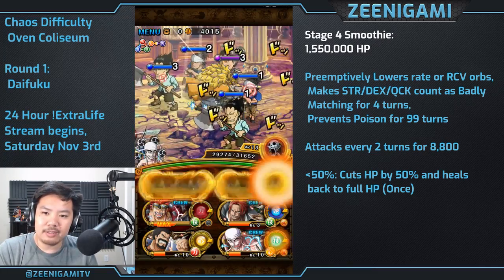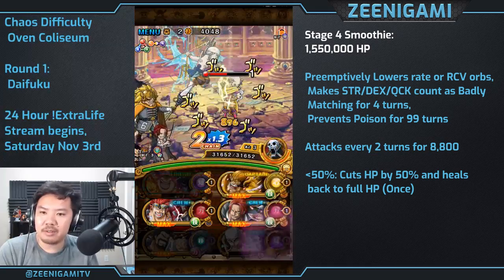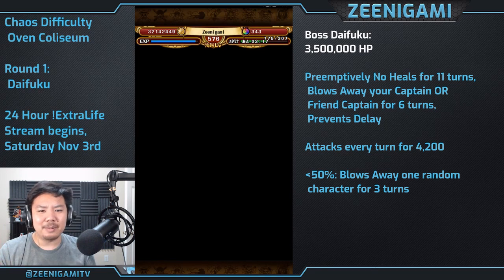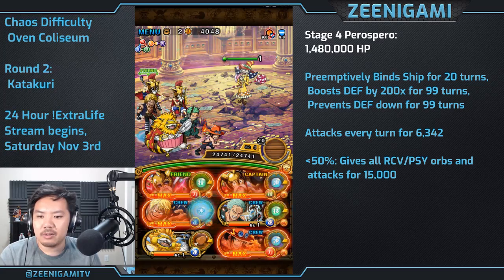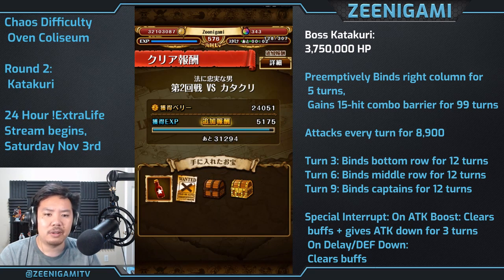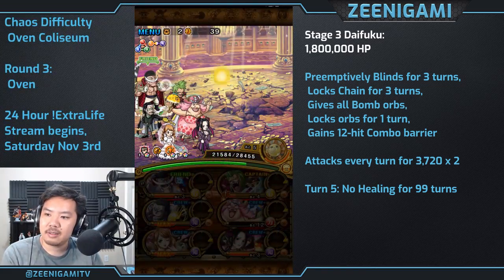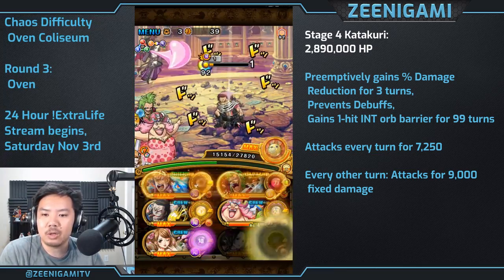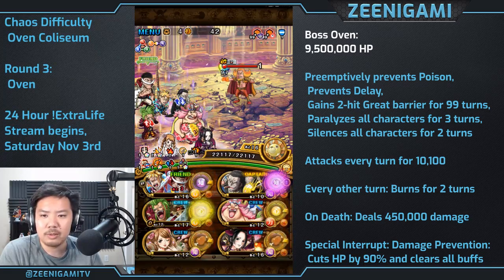Walkthrough for Chaos Difficulty Oven Coliseum! [One Piece Treasure Cruise]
The newest Coliseum on the Japanese version of One Piece Treasure Cruise is Chaos Difficulty Oven! Oven Coliseum is tricky, but can be done both free to play, and with some much faster teams! If you're using the zombie team vs Oven, then you can use Shiryu for a random chance of killing him, or take things slow with HP cutters that pierce through barriers.

Round 1: Daifuku ➤ 00:10
Round 2: Katakuri ➤ 06:15
Round 3: Oven Free To Play ➤ 10:45
Round 3: Oven Vs Zombie ➤ 23:27
Round 3: Oven Vs Gear 4 Luffy ➤ 24:42